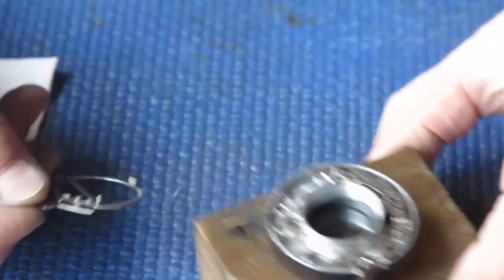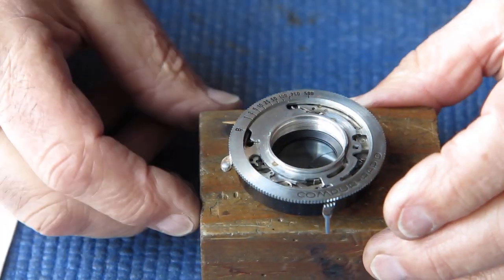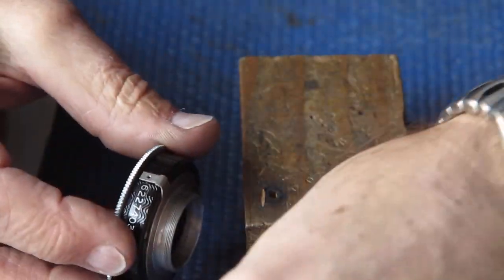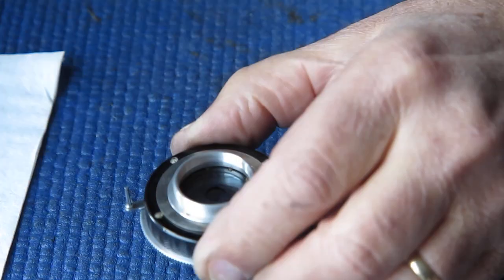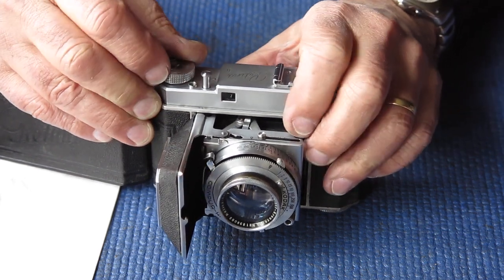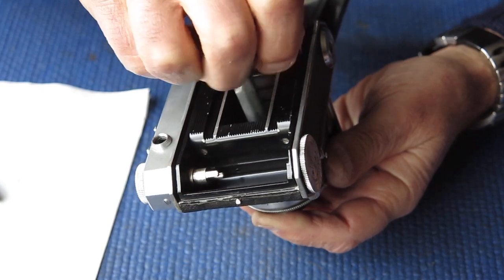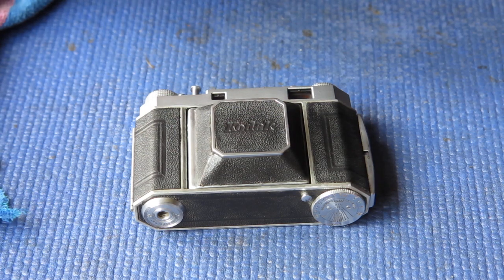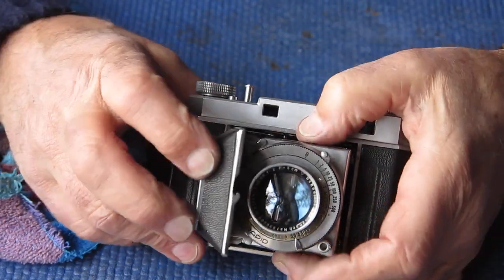A pair of 'parts or repair' Retinas part 09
Checking two 'parts or repair' cameras, and working my way through the process of returning them to full working order.